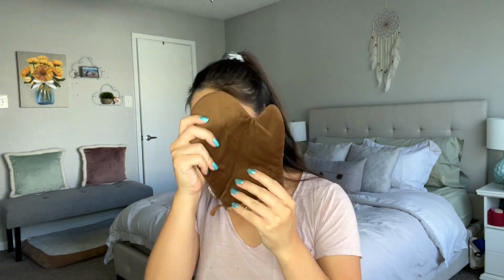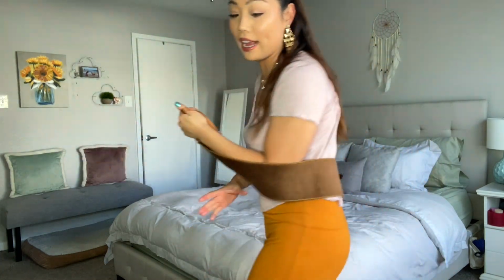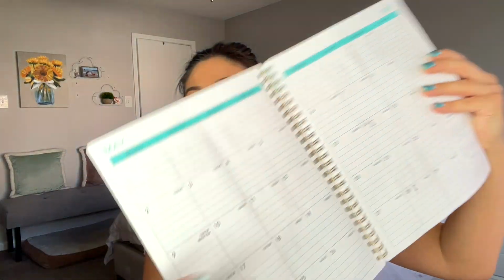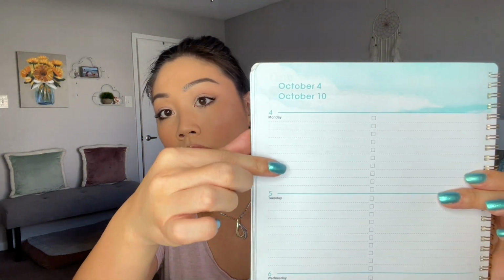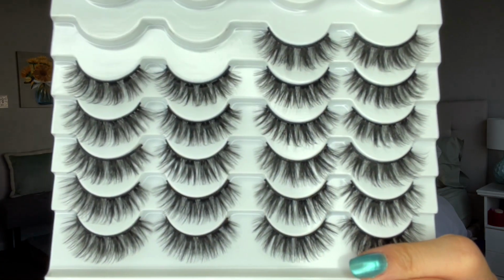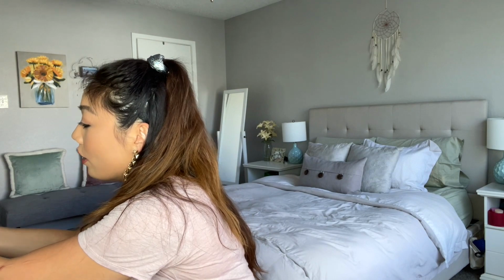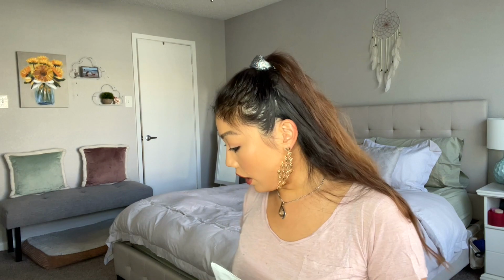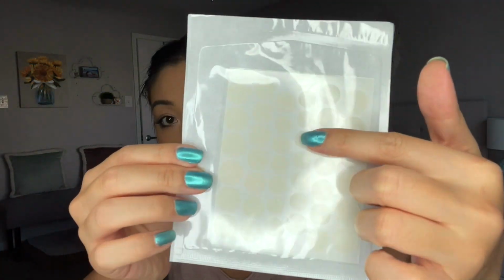AMAZON FAVORITES (#3)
Comment your favorite find from Amazon!

🎨 PRODUCTS MENTIONED:

Adjustable Cell Phone Stand, OMOTON C2 Aluminum Desktop Phone Holder Dock Compatible with iPhone 11 Pro Max Xs XR 8 Plus 7 6, Samsung Galaxy, Google Pixel, Android Phones, Silver

CYLMFC Wristlet Keychain Bracelet Bangle Keyring Leather – 3.2" Circle Key Ring Tassel Bracelet Holder For Women Girl - Light Blue

Wiwoseo False Eyelashes Natural Volume Wispy Faux Mink Lashes 14 Pairs Pack

Makeup Brush Holder Organizer Bag Professional Artist Brushes Travel Bag Stand-up Makeup Cup Waterproof Dust-proof Brush Storage Pouch Case (Black)

Whaline Hair Claw Clip Large Matte Hair Catch Nonslip Jumbo Hair Claws Strong Hold Hair Jaw Clamp Hair Styling Accessories for Women Girls Thin Thick Hair, 6 Pack, 4.33 Inch

HOKEKI Foot Rest Under Desk with Ergonomic Height, Soft Yet Firm Foam Velvet Footrest Cushion, Foot Stool Rocker Pillow for Home, Office, Car, Airplane to Relieve Lumbar, Back, Knee Pain (Black)

Acne Patches (120 Pack), Tea Tree Oil and Hydrocolloid Pimple Patches for Face, Zit Patch (3 Sizes), Blemish Patches, Acne Dots, Pimple Stickers, 100% All Natural Acne Patch and Pimple Patch

Conair Battery Operated Fabric Defuzzer/Shaver, Blue

2021 Planner - Weekly & Monthly Planner with Inner Pocket, 8"X10",Jan to Dec, Flexible Cover, Monthly Tabs, 21 Extra Pages,Twin-Wire Binding

Wireless Bluetooth Karaoke Microphone, 5-in-1 Portable Handheld Mic Speaker Player Recorder with Controllable LED Lights, Adjustable Remix FM Radio for Christmas, Birthday, Home Party More (Black)

STEUGO Tanning Back Lotion Applicators, Apply Lotion To Back Easily, Back Buddy Lotion Applicator For Back Self Applicator, Work With Self Tanning Mitt, Non- Absorbent Band.

Poshmark: @ashreewonton